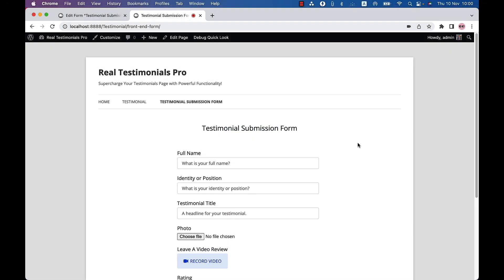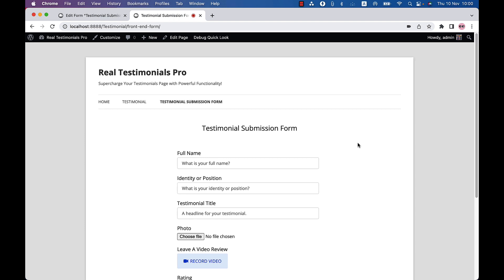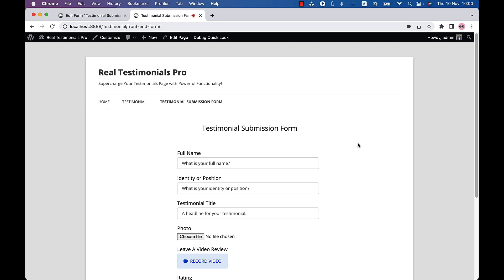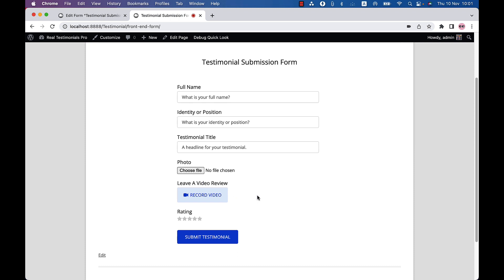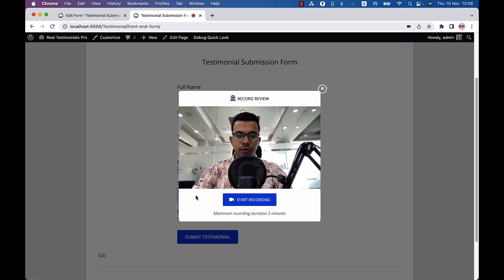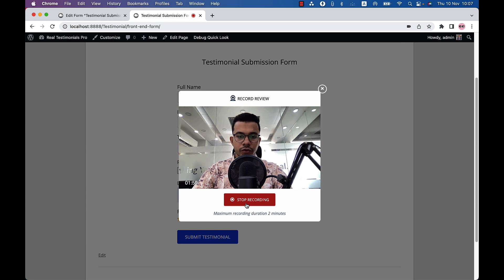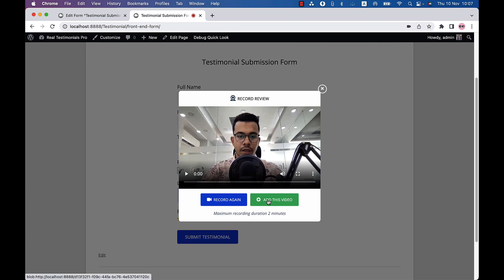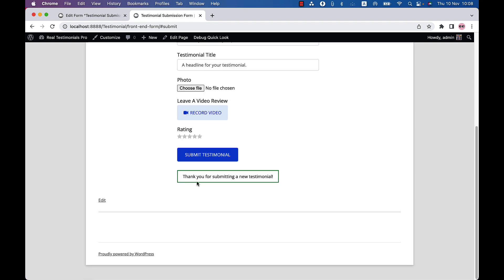Real Testimonials Pro - How To Record and Submit Video Testimonials (For Reviewer)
This video will help you to learn How To Record and Submit Video Testimonial through Real Testimonials Pro plugin.

Real Testimonials Pro™ is the Best Testimonials Showcase Plugin for WordPress built to display testimonials, reviews, or quotes in multiple ways on any page or widget! The plugin comes with the easiest Shortcode Generator settings panel that can help you build awesome and unique testimonials showcased with responsive layouts and customizable styles on your website.

Since Testimonials are so important to your potential customers, it is important that you showcase them effectively on your website and that you are regularly collecting fresh testimonials. Real Testimonials Pro helps you do both.